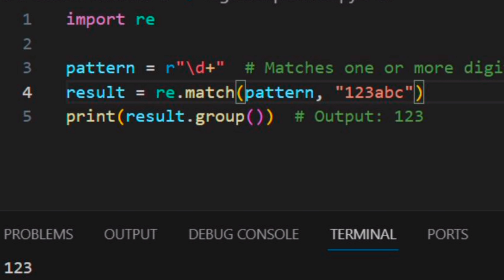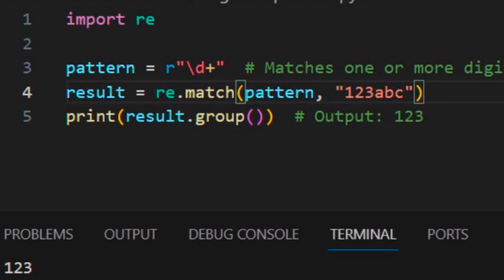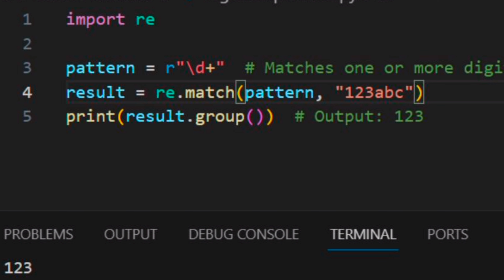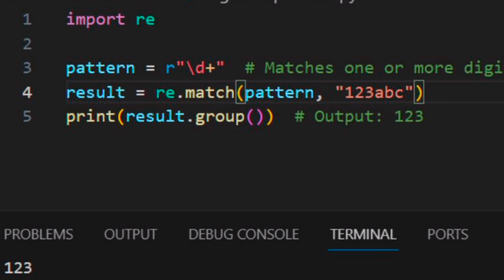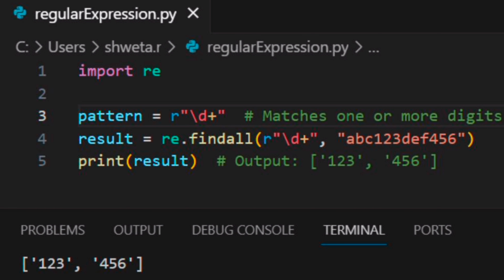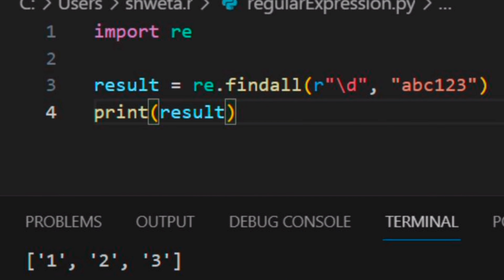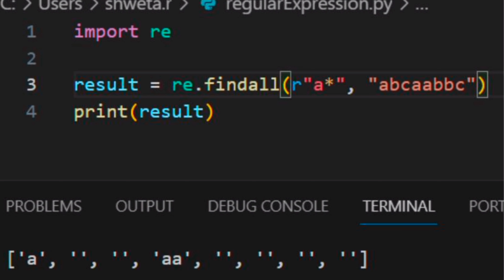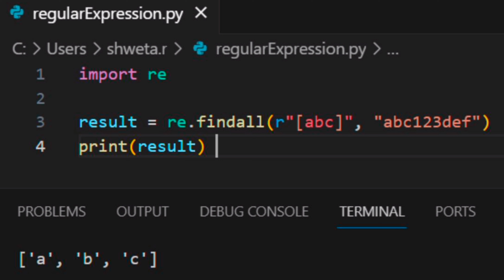Regular Expression in Python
Video 33

Title: Regular Expression in Python

Description: In this comprehensive tutorial, you'll learn how to use Regular Expressions (RegEx) in Python to search, match, and manipulate strings with ease! 🔍 Whether you're a beginner or looking to brush up on your skills, this video covers everything you need to know about using Python's re module to work with patterns and text data.

🔑 Key Topics Covered:

How to import and use the re module
Common metacharacters and syntax: ^, $, [], (), |, ., +, *, and more
Matching specific patterns and groups
Search and replace text using re.sub()
Extracting information with re.findall()
Working with match objects
Flags for modifying RegEx behavior

💻 Code Snippets & Examples:
All code examples are provided step-by-step, with explanations and real-world scenarios to help you understand how RegEx can be used effectively in Python

write a program to demonstrate regular expression in python

Happy Coding! 🚀